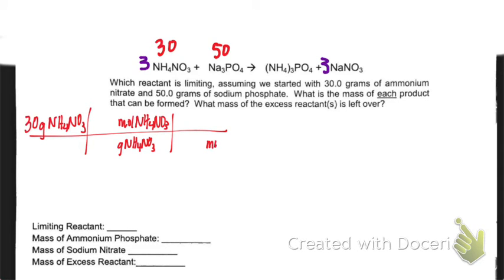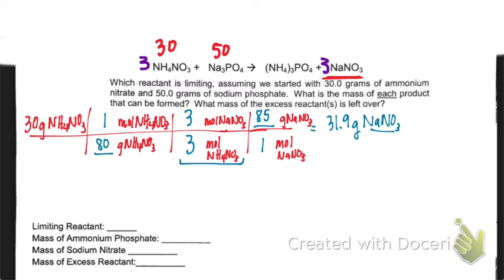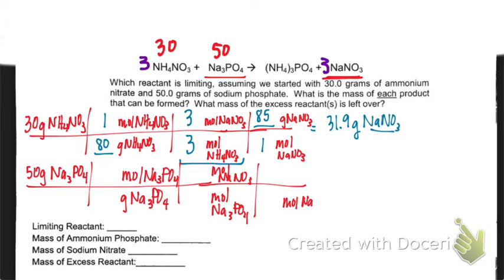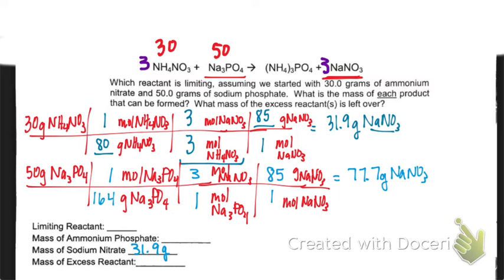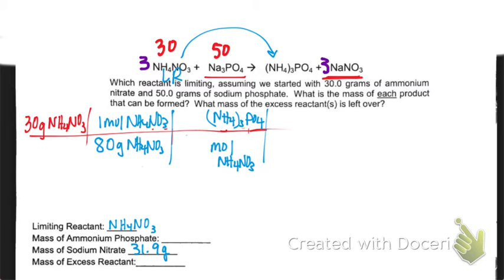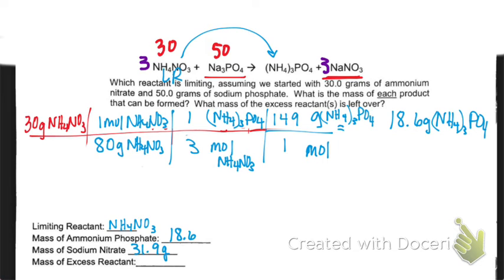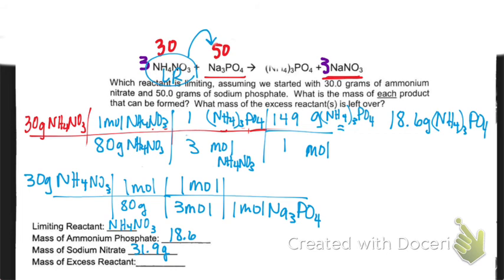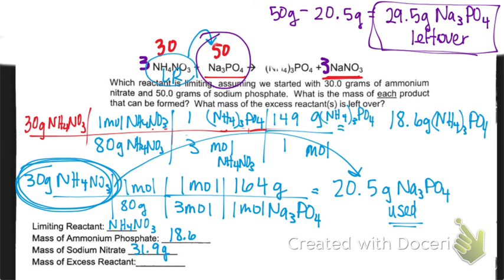Chem 2 LR, Excess Reactant Practice Problem 9.23.21